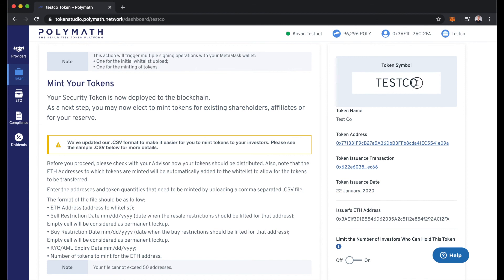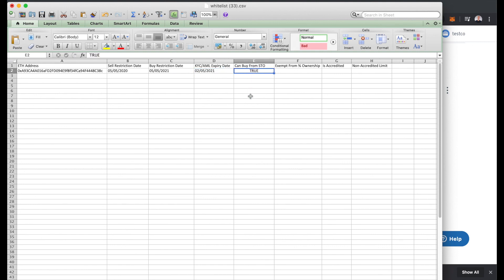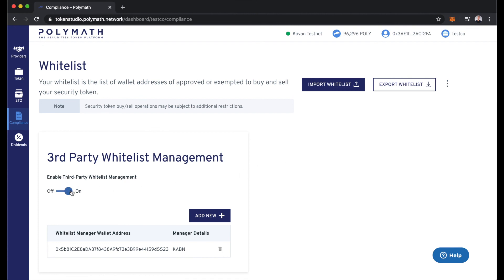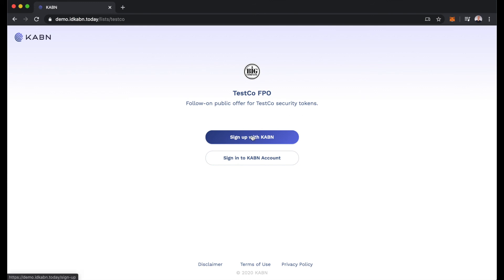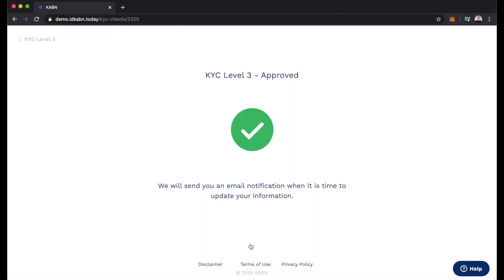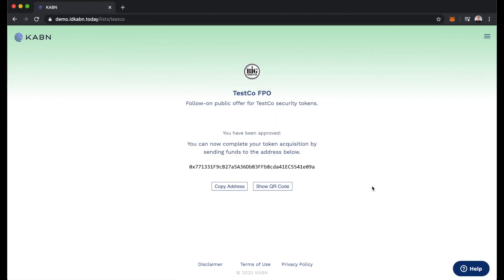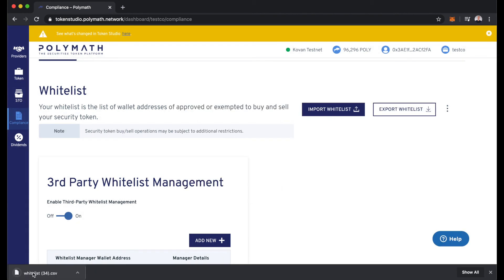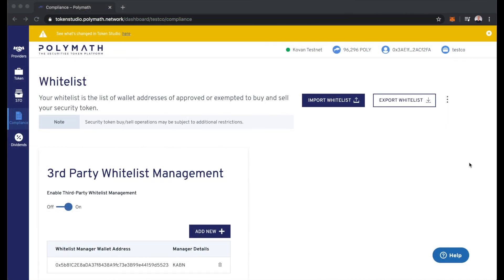Demo - KYC Integration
Learn how a simple integration between a KYC provider and Polymath's smart contracts can automate the whitelisting process for a security token.